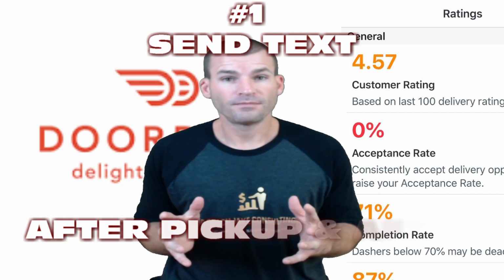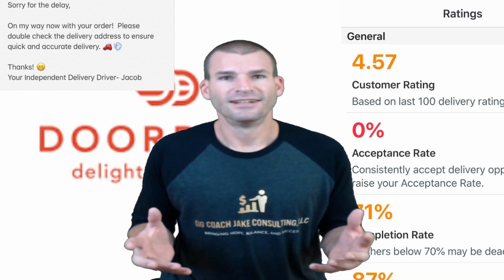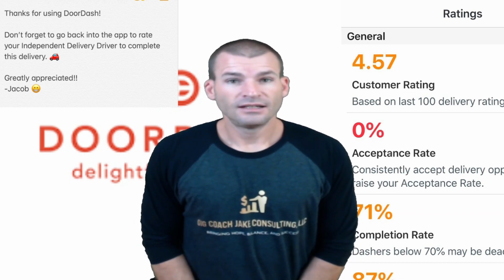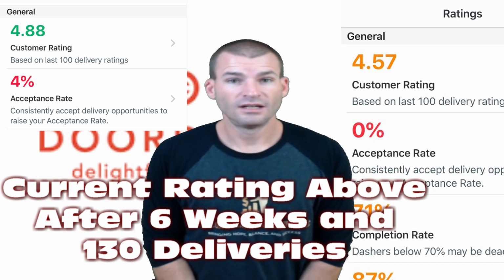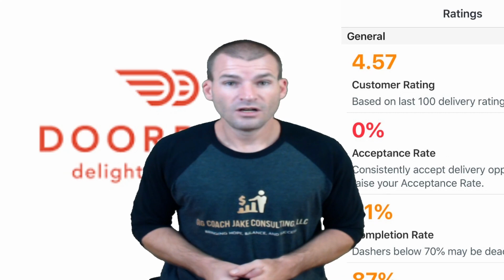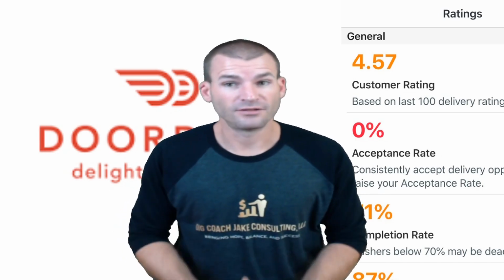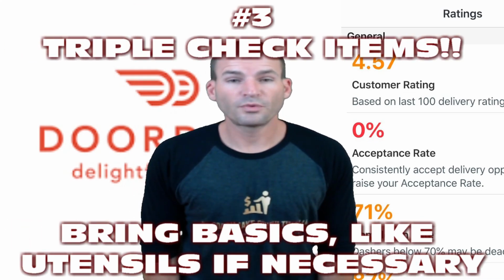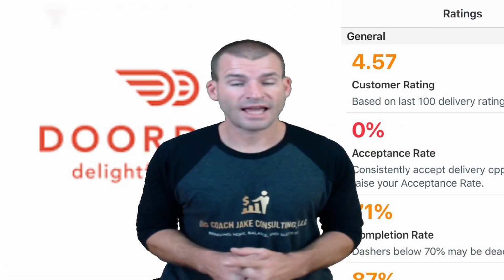How To INCREASE DoorDash Customer Rating TRICKS & TIPS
I share how to increase customer rating on DoorDash for Dashers. In this video I'll share my TOP 7 TIPS & TRICKS on how to improve your DoorDash customer rating. Instead of being negative, and dwelling on the things you cannot control. Take these tips and tricks, then shift your mindset to a positive one. Apply everything I teach in my videos to find success in gig economy, as a TRUE INDEPENDENT CONTRACTOR! Leave the excuses for those who don't want to succeed and win. We can complain about things and make up RIDICULOUS THEORIES allllll we want, but what good is that doing you in your current situation?? I can assure you that having a positive mindset and applying the things I teach, will lead to success, and a much more enjoyable time while doing gig economy work as a gig worker. Save the drama for other channels, and apply these SIMPLE tips before saying it won't work.